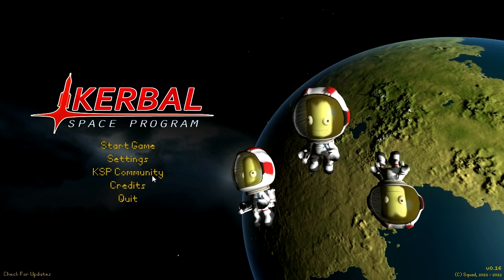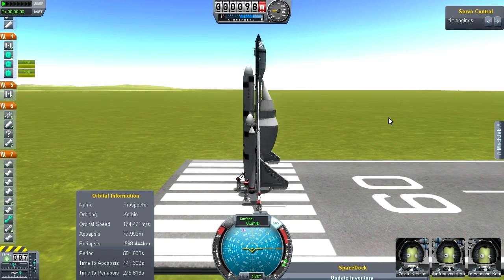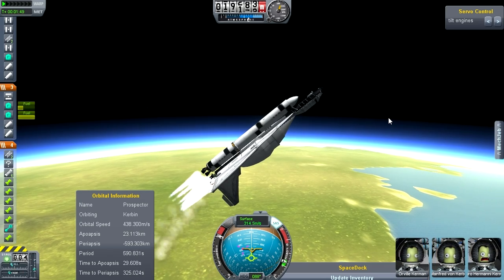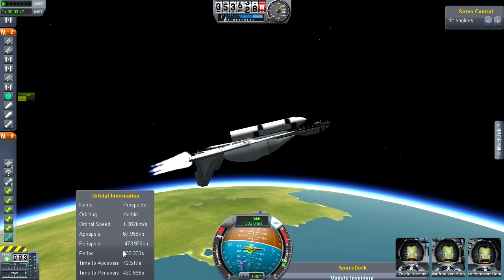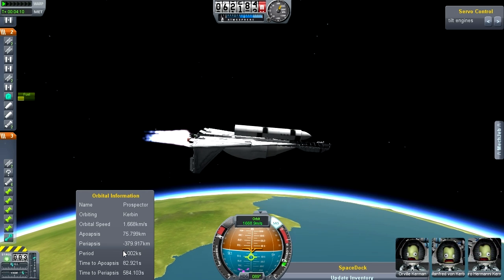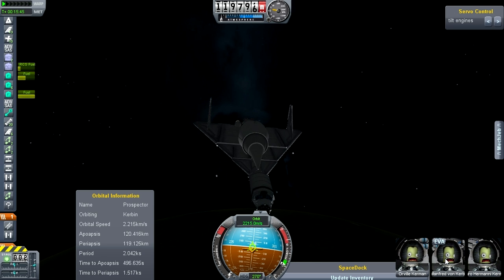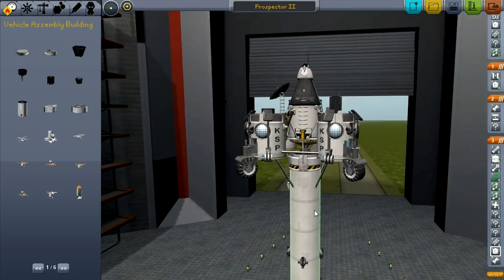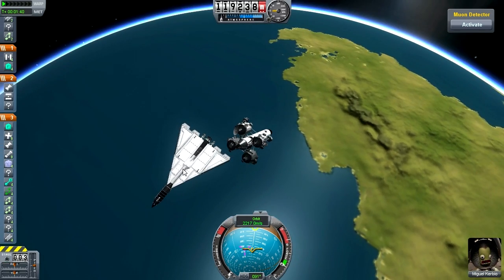Let's Fly Kerbal Space Program: chapter 2, episode 28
After some offscreen testing, the Valkyrie launch vehicle is finally ready to get Prospector II into orbit... and I mean it this time. Really!

The game's copyright is held by Squad.

Here's a forum thread where I'll give links to all mods and also upload some craft files